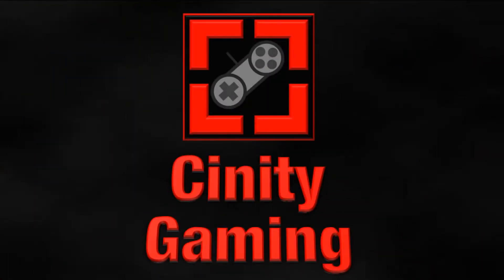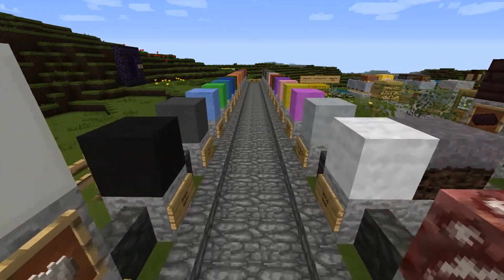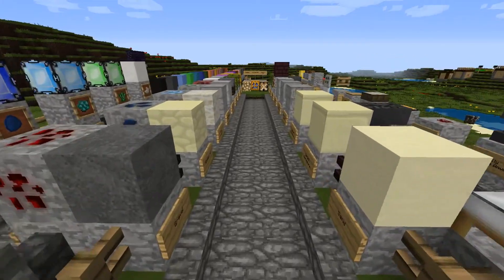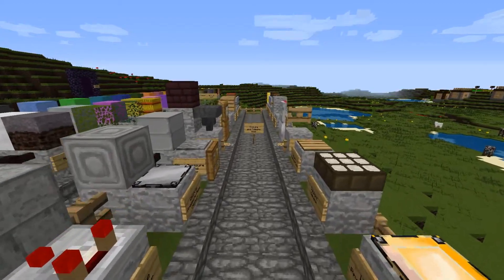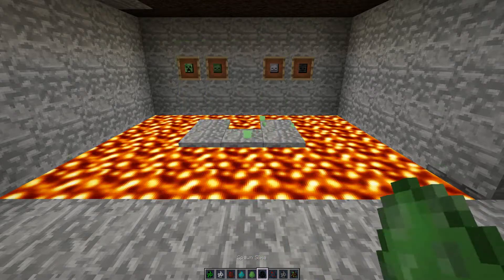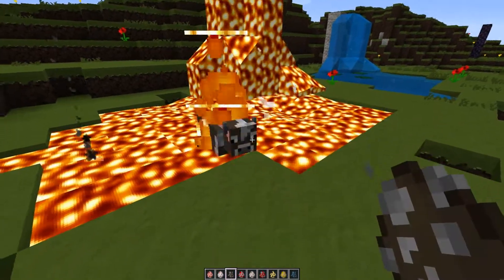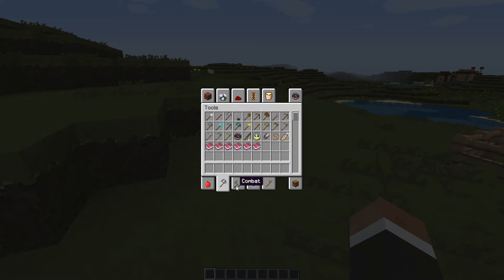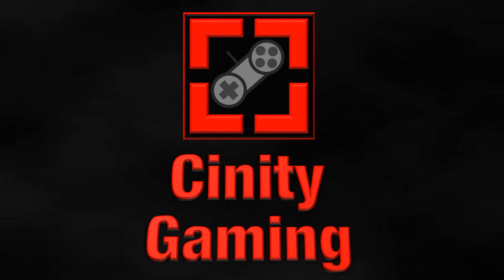Minecraft Resource Spotlight: #61 ProZeth Resource Pack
Connor & Pete from Cinity Gaming are showing off the "ProZeth" Resource Pack in Minecraft 1.7.10 and they give a review and an outline of this nice looking but also incomplete texture.